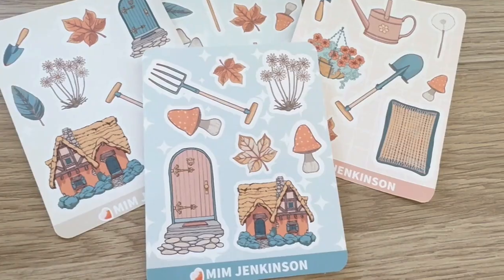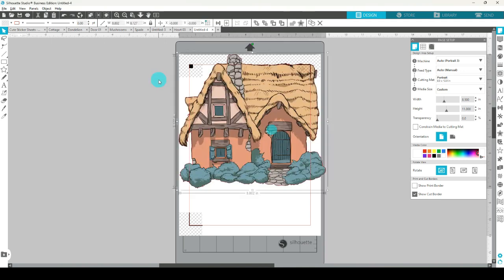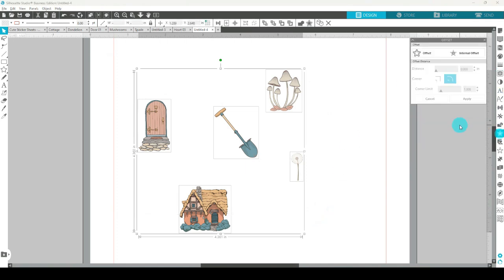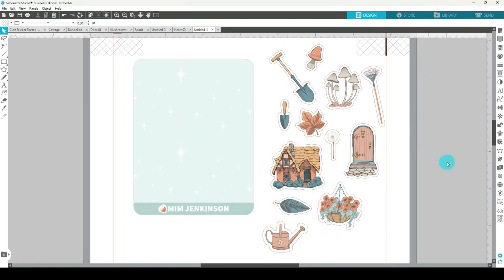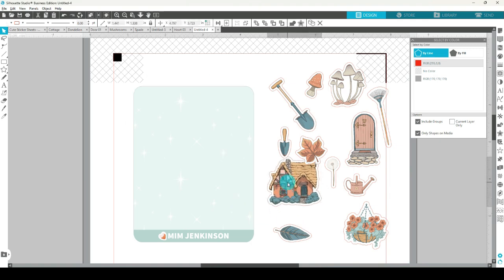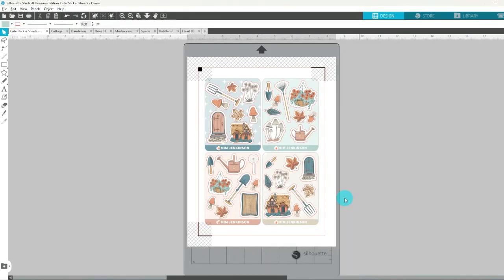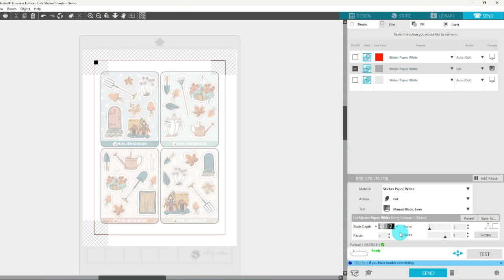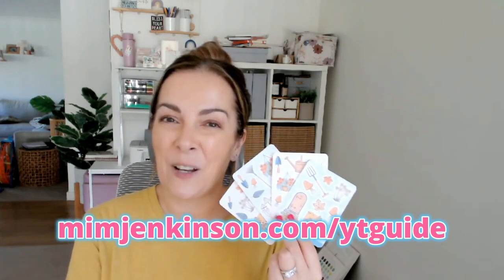🏡✨How to make homemade sticker sheets using silhouette studio (Cottage Core Theme)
Let's make sticker sheets (because making your own stickers is SO fun!).

In this step-by-step how to make stickers at home tutorial, you'll discover how to make a cute DIY sticker sheet in Silhouette Studio - no experience needed! You'll learn the easy steps to design, print and cut these beautiful cottage core themed mini sticker sheets.

I'm demonstrating making this printable sticker sheet on my Silhouette Portrait but you can cut your custom stickers with a Silhouette Cameo, another cutting machine, scissors or a craft knife.

WANT MORE CUTE STICKER IDEAS, STICKER-MAKING TUTORIALS, TEMPLATES +JOIN DIGITAL ART? SECRET STICKER SOCIETY:
The sticker-making membership for crafters to get ongoing support, techniques, and templates to create personalized, cute stickers from scratch ... no experience necessary!

Making cute sticker sheets is one of my fave hobbies - and it's even faster when you have the training, techniques, templates, and support to make beautiful, custom stickers.

✂️ My Recommended Sticker Making Tools (or similar):
⭐️ Silhouette Portrait
⭐️ Inkjet Printer
⭐️ White Matte Sticker Paper

⏰ Timestamps:
0:00 How to Make Cute Sticker Sheets in Silhouette Studio
0:10 Sticker Making Tools to Create Your Own Stickers and Clip Art for Cute Stickers
0:23 Free Standard Edition of Silhouette Studio
0:34 Cutting Stickers with a Cutting Machine Overview
0:40 Difference with Kiss Cutting and Die Cut Stickers
1:10 How to Upload Clip Art in Silhouette Studio
1:50 How to Remove Cut Lines in Silhouette
2:10 How to Reduce the Size of Images in Silhouette Studio
2:35 How to Resize Clip Art
3:00 How to Add a White Offset to Stickers in Silhouette
3:25 Changing the Offset Distance
3:34 Change the Color of an Offset
4:00 How to Release Compound Path in Silhouette Studio
5:15 How to Create a Cute Sticker Sheet in Silhouette Studio
5:23 How to Draw a Rounded Corner Rectangle
5:35 How to Create a Patterned Sticker Sheet Template and Add a Background to Sticker Sheets
6:00 How to Scale a Pattern in Silhouette Studio
6:10 Change a Pattern Transparency
6:50 How to Design a Sticker Sheet in Silhouette
7:15 Rotate in Silhouette
8:10 How to Create Multiple Sticker Sheets on one Project in Silhouette Studio
8:20 How to Print Sticker Sheet from Silhouette Studio
8:45 How to Cut Sticker Sheets
9:00 Silhouette Studio Settings to Kiss Cut and Die Cut Sticker Sheets
10:30 Completed Silhouette Studio Sticker Sheets
11:10 How to Access my Free Sticker-Making Guide

You can customize cute sticker sheets whenever you wish for yourself or make stickers to sell!

Mim x x